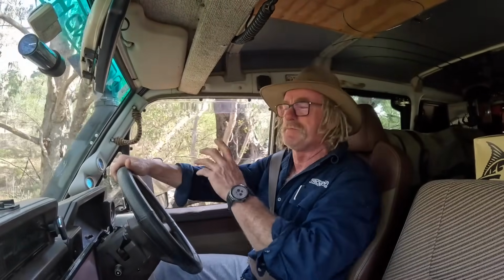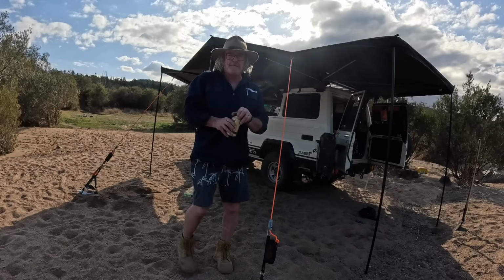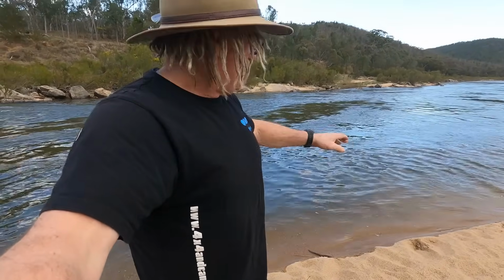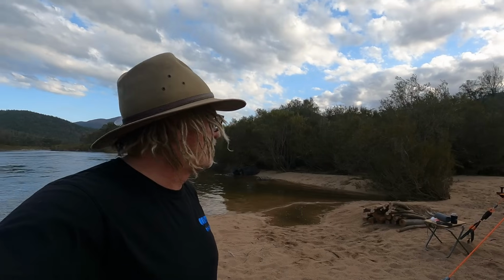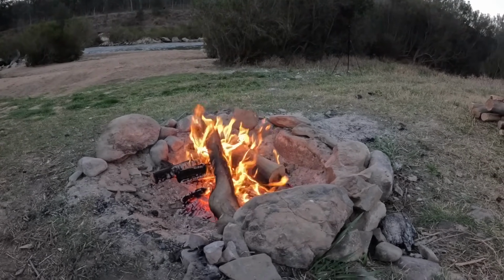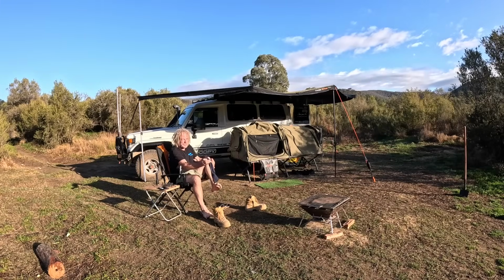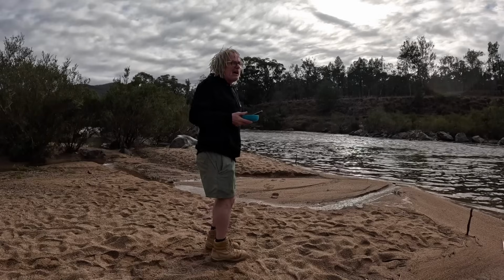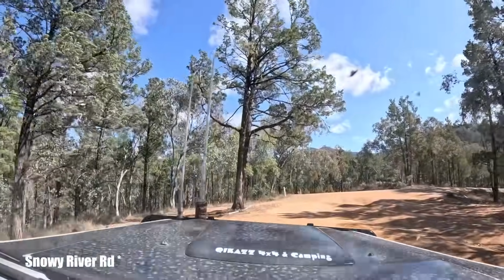Snowy River Camp - Pristine Spot - Rising Water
Another camp on the Snowy River, This time I found a pristine sandy beach on the edge of the river, but I was caught out by rising water. I had to make the decision either stay or move camp?

Don’t forget to ‘ Put some Gravel in your Travel ‘

Until next time … Keep Well and Stay Safe

Use code... aguyandhistroopy for $25 off any purchase over $150